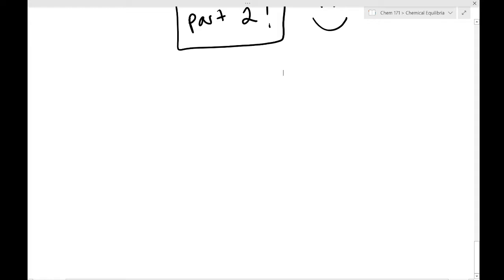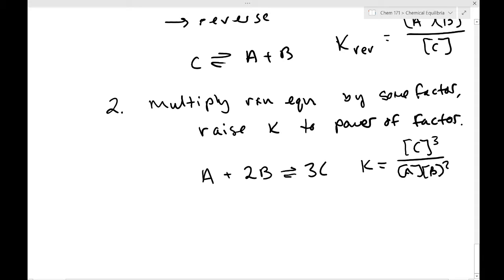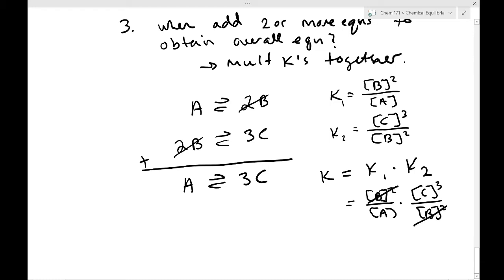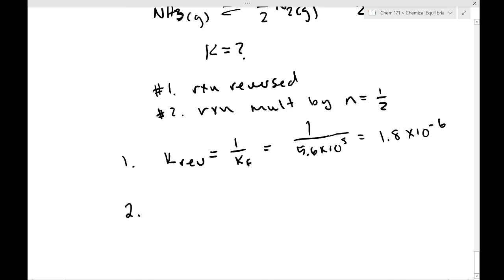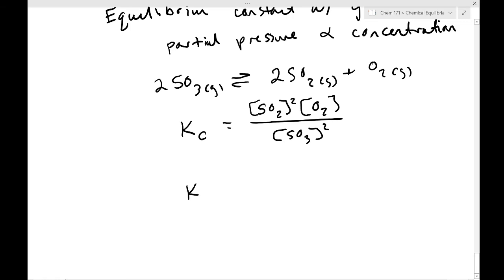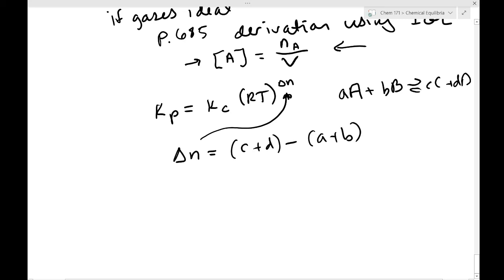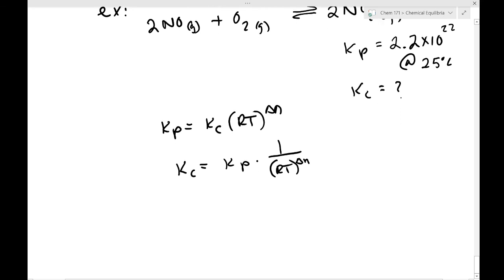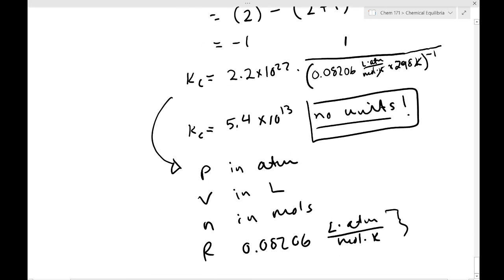[03 30 Part 2] Equilibrium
This is the second part of March 30th lecture on Chemical Equilibria (chapter 15).